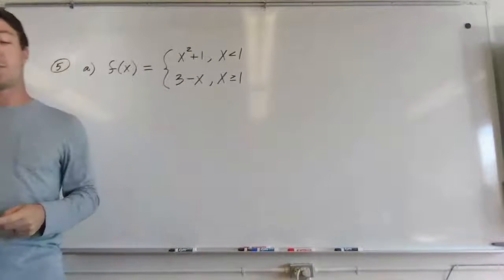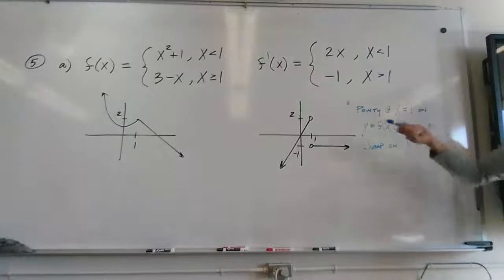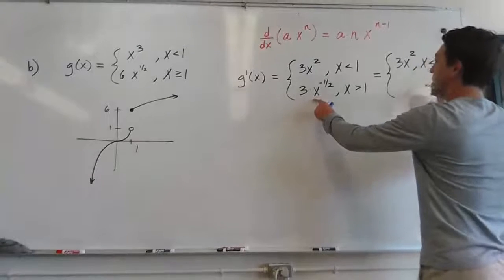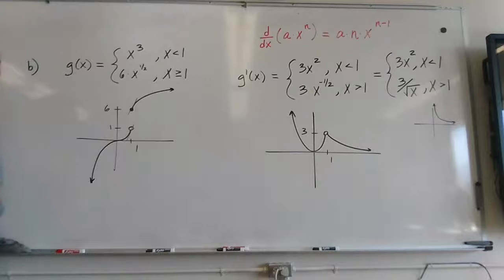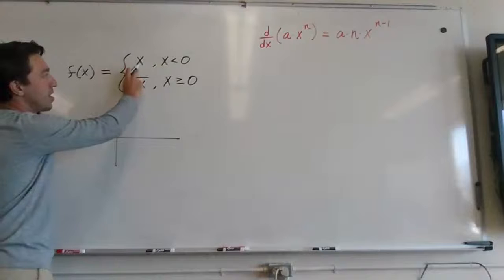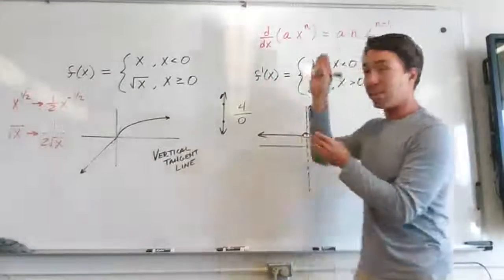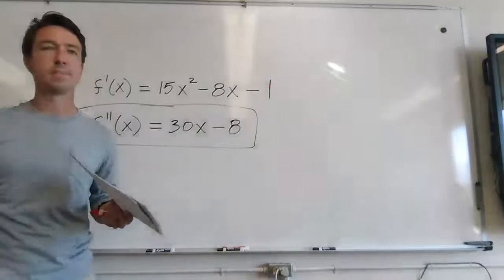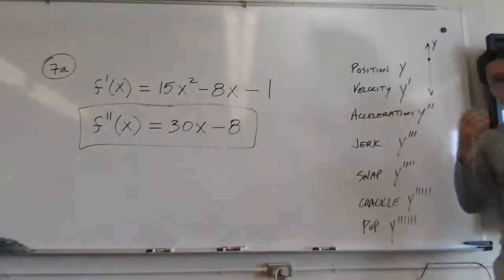AP Calculus October 7